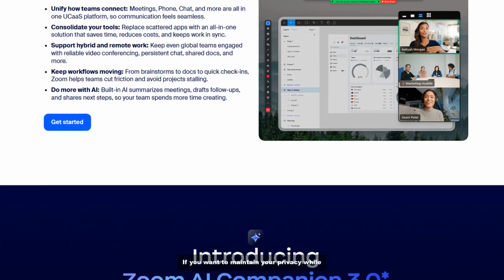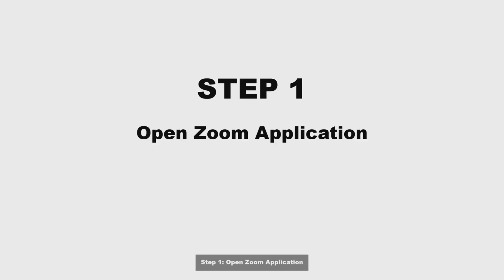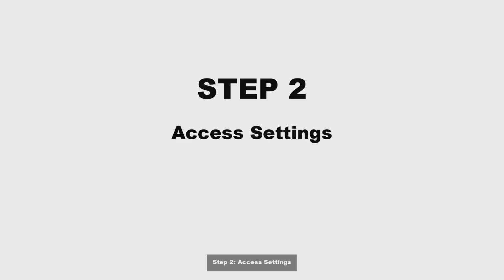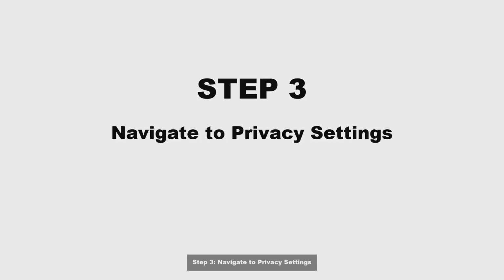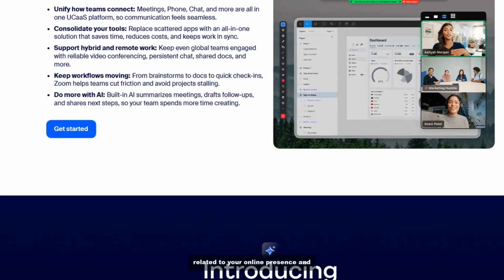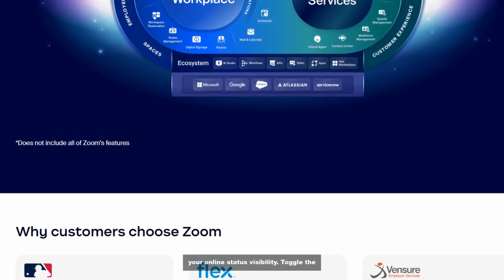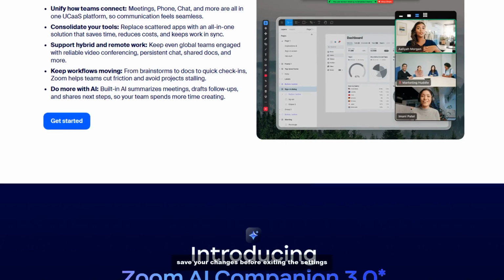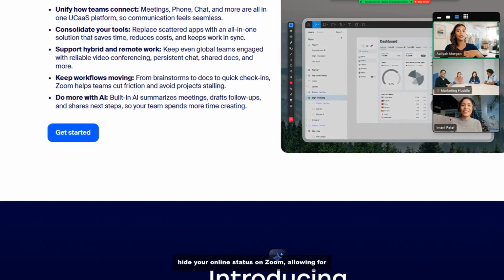How To Hide Online Status On Zoom 2025 (2026)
In this video, we will show you how to hide online status on Zoom 2025. Learn the step-by-step process to maintain your privacy while using Zoom for meetings and calls.